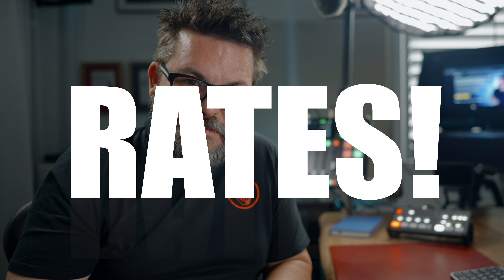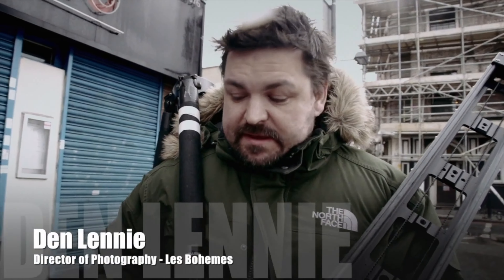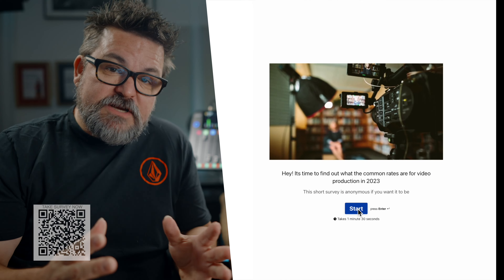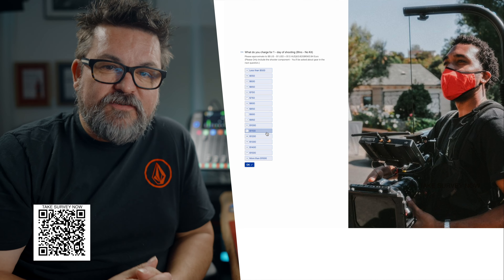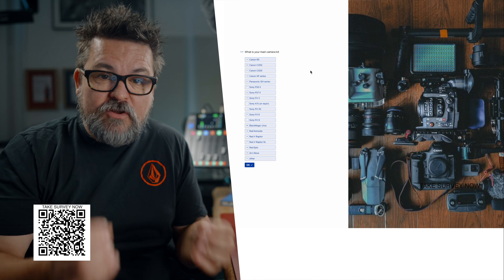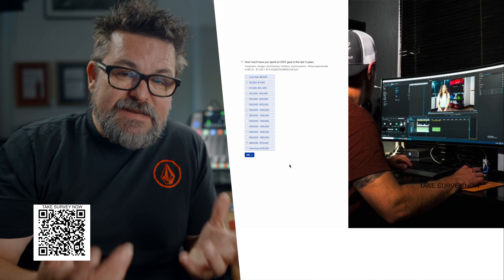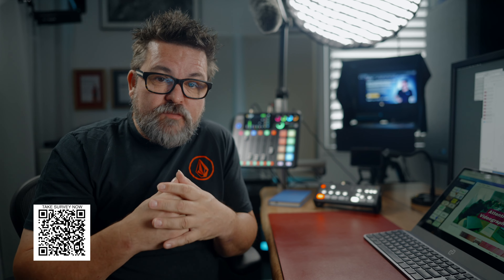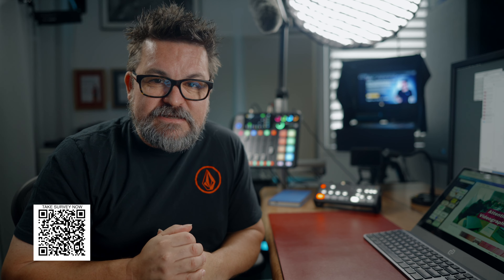2023 Video Industry Rates Comparison Survey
Are you in the video industry and want to know where you stand compared to your peers?

Take the 2023 Video Industry Rates Comparison Survey.

Once we receive all the submission we'll post an updated video sharing how your earnings stack up against the competition.

Discover if you should be asking for more and get ahead of the trends in video production rates.

-- LINKS --

🎓 FREE WORKSHOP 🎓: How to work 3 days per week and never worry about cashflow

🚀  Join the Video Business Accelerator Mastermind : 🚀
Learn how to get better clients, generate higher fees, and SCALE your video business to 20k per month and finally break that freelancer curse with step-by-step coaching in our fast-track Video Business Accelerator Uplevel program!

► T. Bless - Round and Round - Instrumental Version
► Samurai Royal - Chillicon Valley